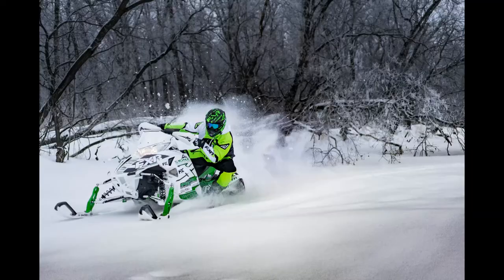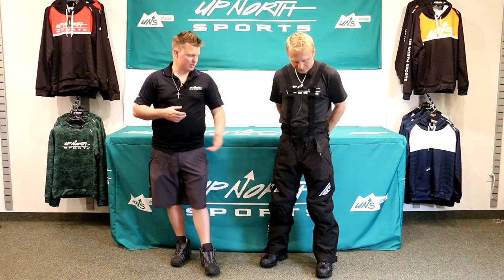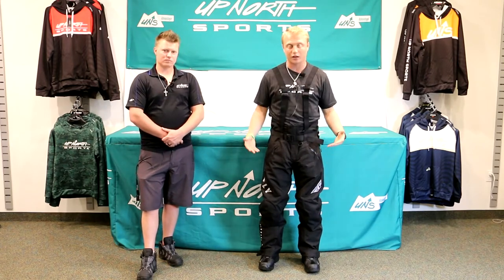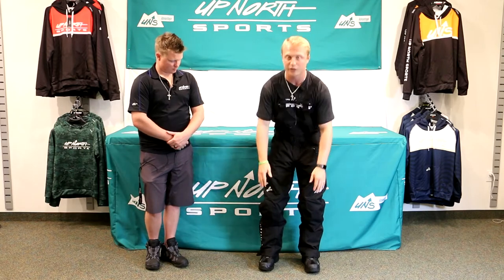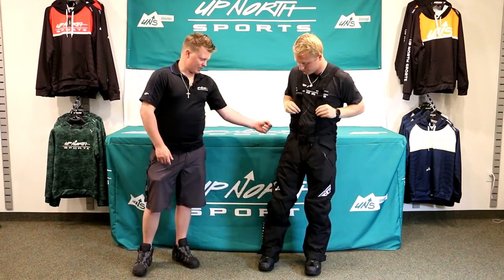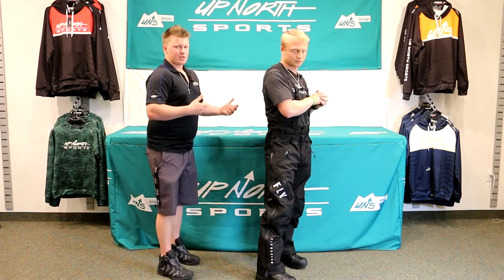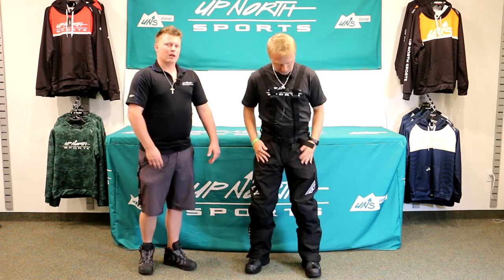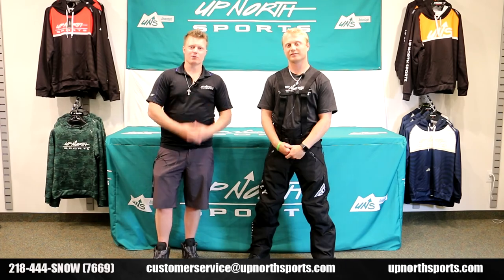Fly Carbon Pant Review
The Carbon pant is created for those who explore the deepest of powder beyond the trail. Designed to withstand the harshest conditions, this bib allows you to perform at your best. Don?t let winter stop you; put on your Carbon pant, take to the mountains and make it your playground.

PRODUCT DETAILS
Hydraguard Pro - Weatherproof Technology
Windproof, waterproof, breathable
10,000mm/8,000mm waterproof/breathable ratings
Cordura® out-shell for light weight and durability
2Cool Air Vents designed to keep the snow out
Removable belt with Fidlock® magnetic buckle
Waist band with silicone grip print
Adjustable boot gaiter with lace attachment
Adjustable suspenders with sternum strap
Heavy duty reinforced knees, inside of lower legs and bottom cuffs for increased abrasion resistance
Removable internal PE knee protector
Front stretch panels
Reflective panels for visibility and safety
YKK® Aquaguard® zippers with zipper garages
Tether D-ring
Athletic fit
2 year warranty